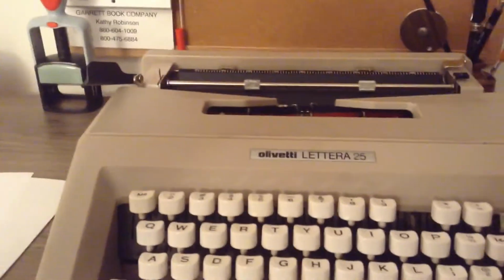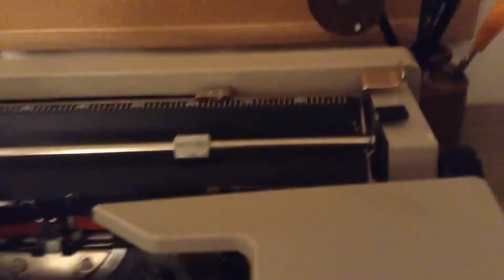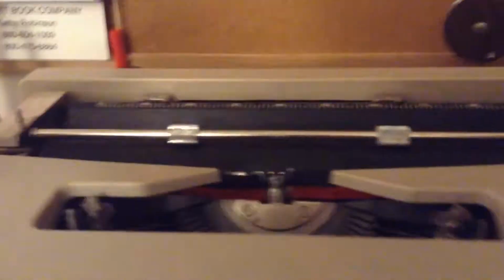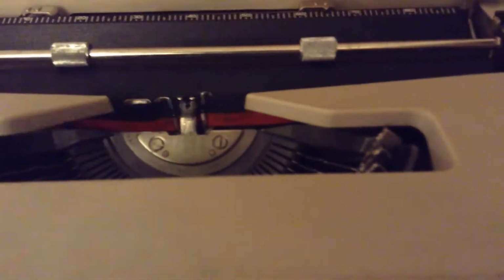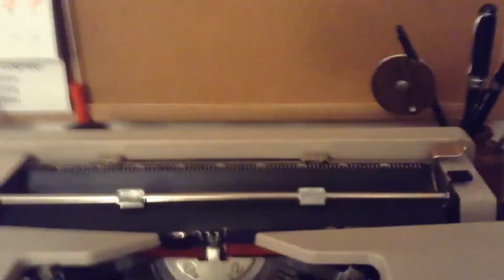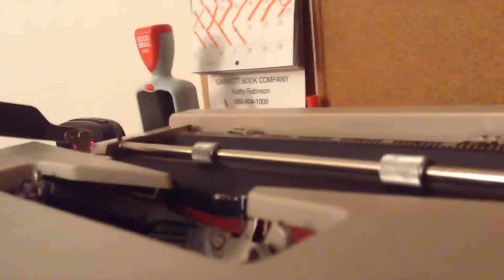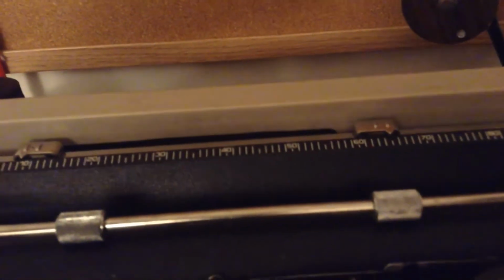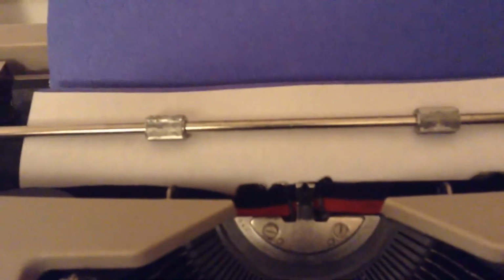Typewriter 3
I do another typewriter video talking about buying a typewriter and how you can use one in your everyday life. If you're new to the channel, you probably haven't seen the first couple of typewriter videos where I explain some important terms. There's a playlist of typewriter videos on the channel, you should go check it out.